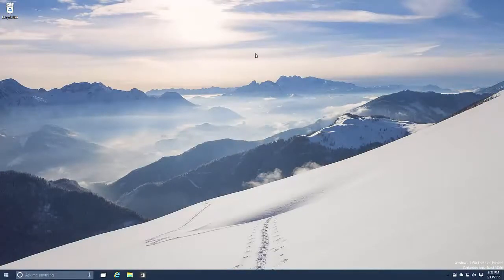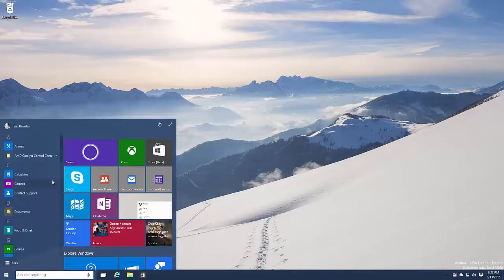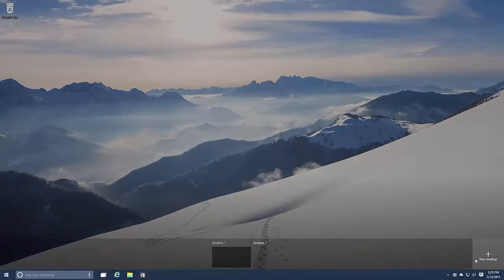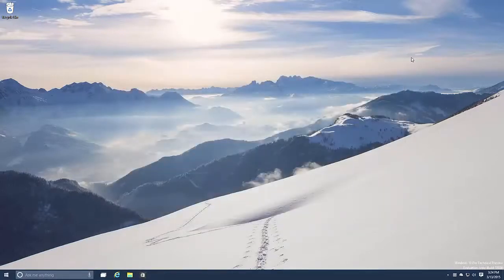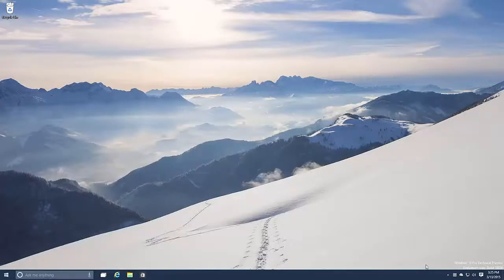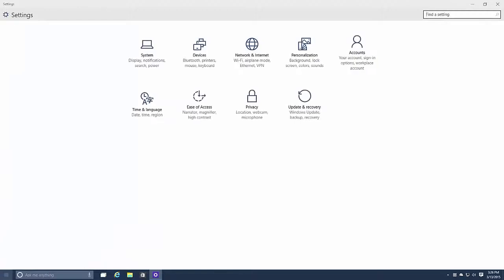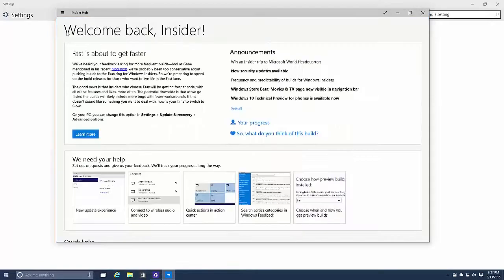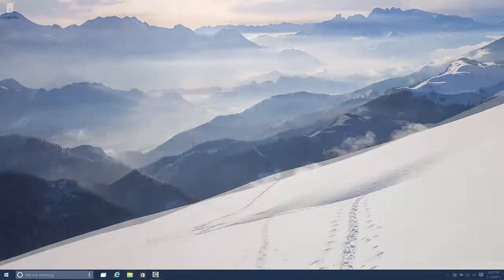Windows 10 Build 10036: Updated Start Menu, Task View, System Tray...